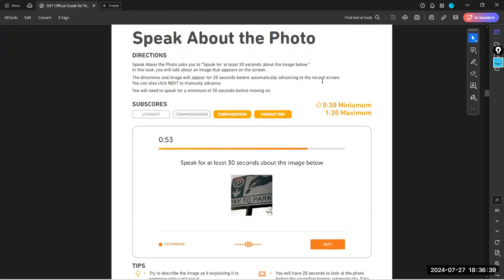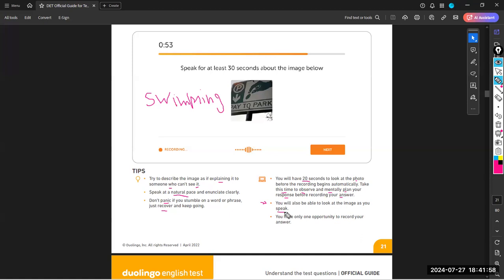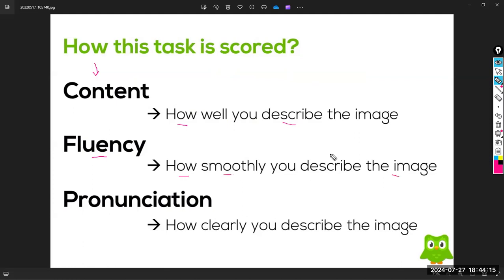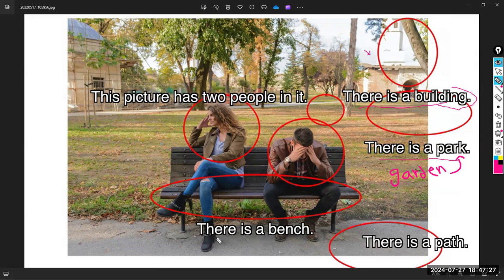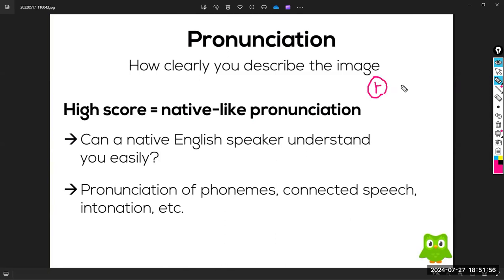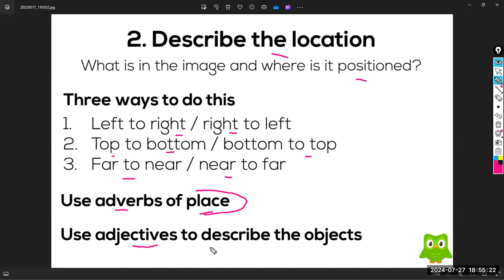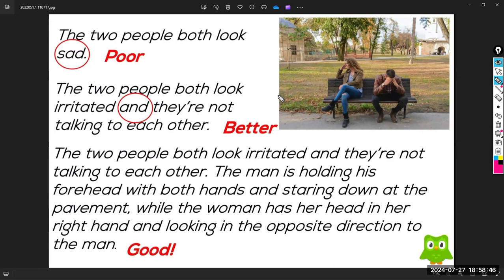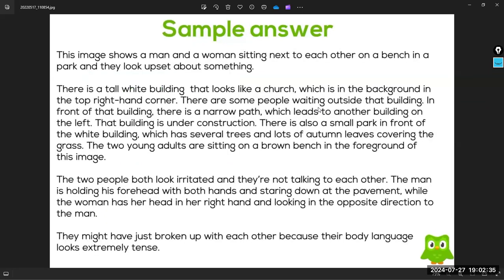DUOLINGO Course. Speak about the Photo Module